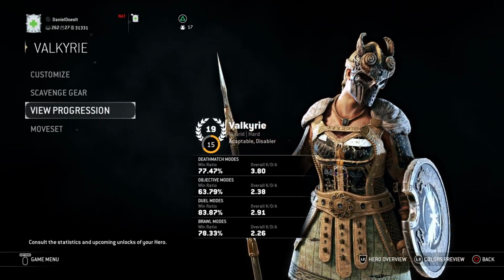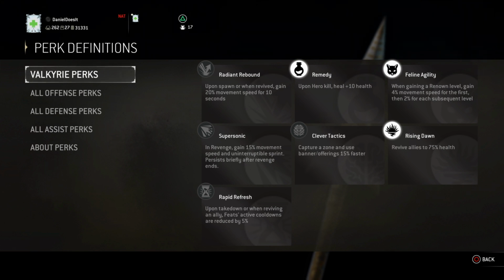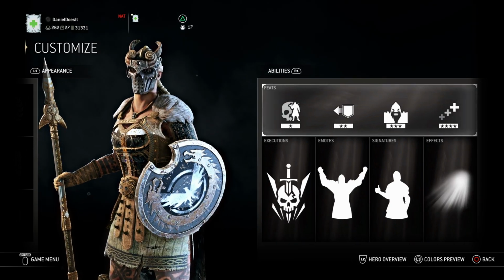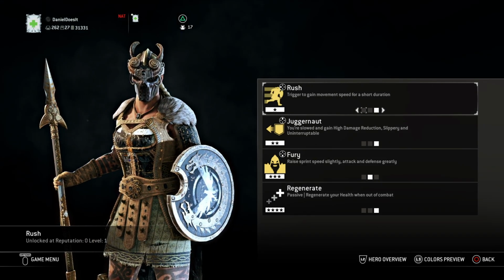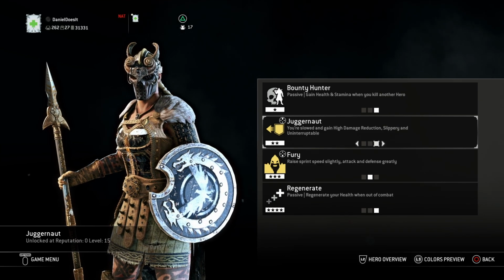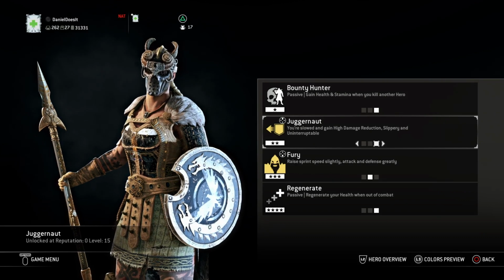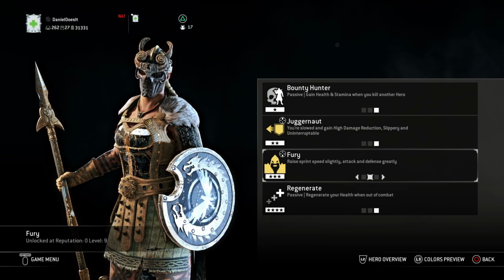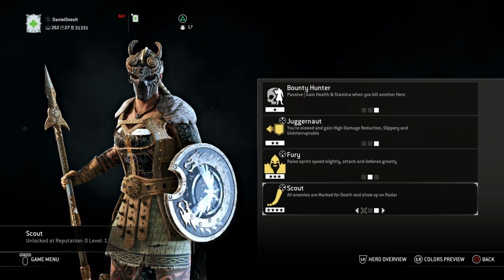For Honor | Valkyrie Breach Attack Build (Perks & Feats Guide)